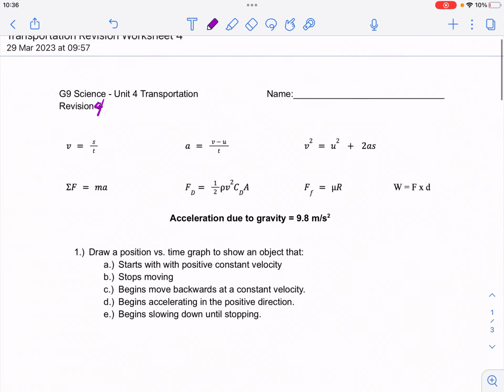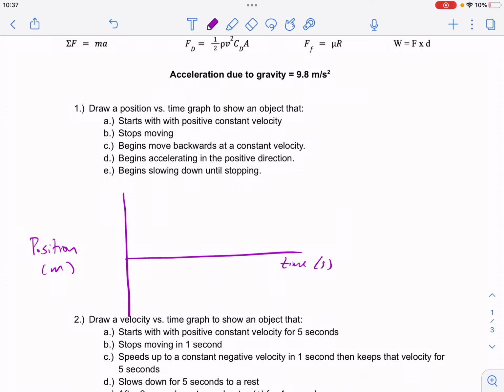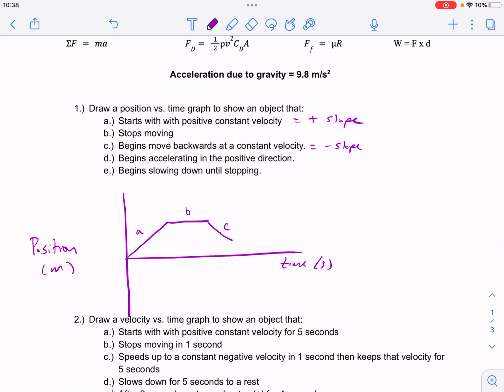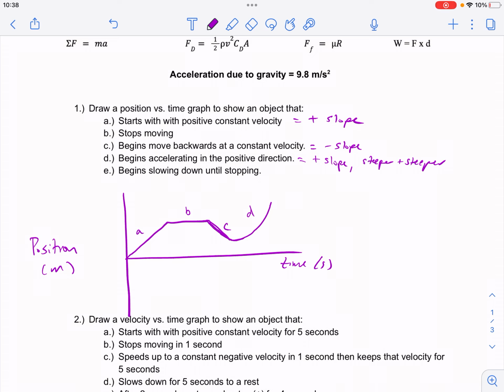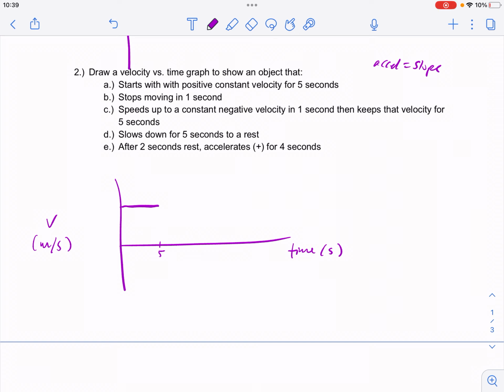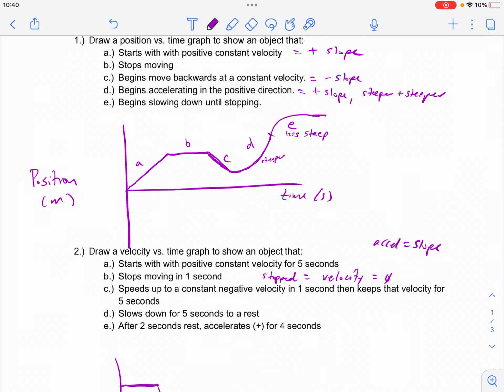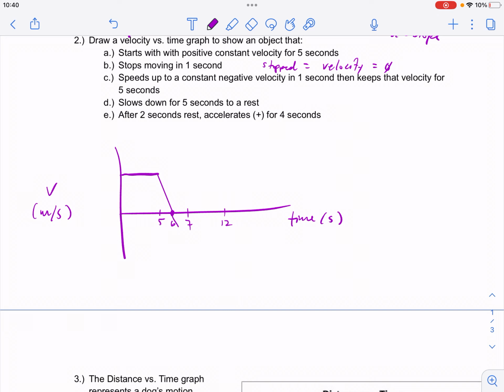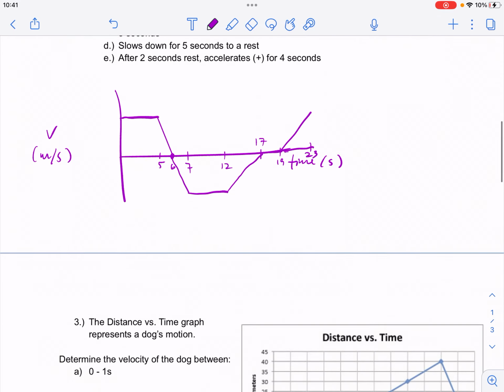Transportation Revision 4 Solutions